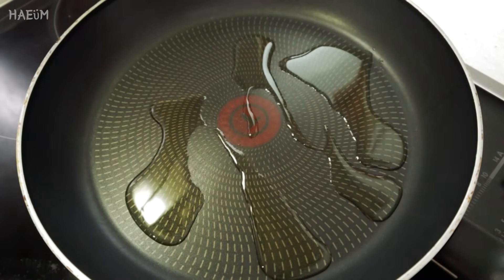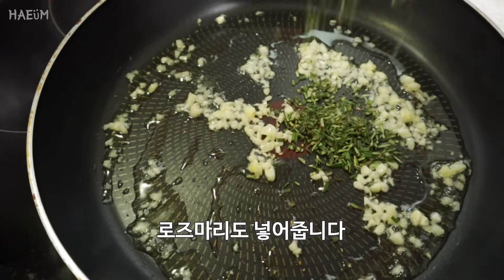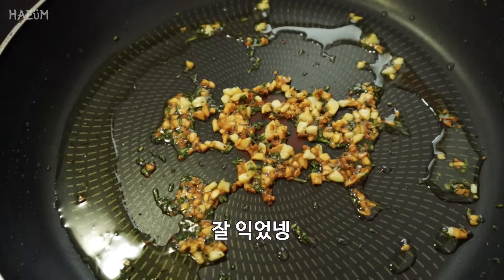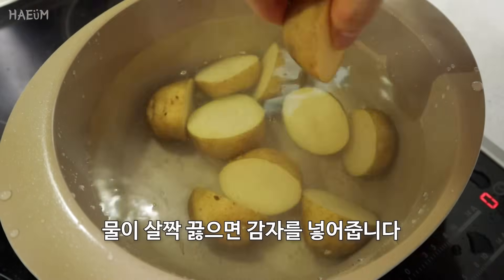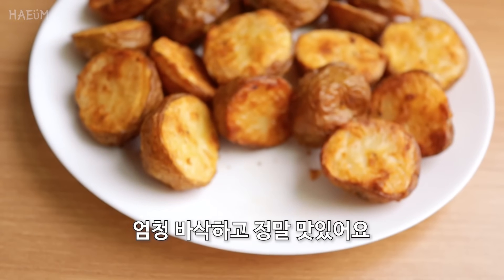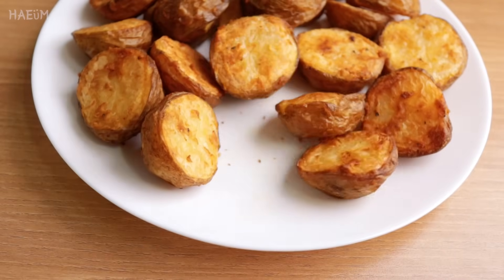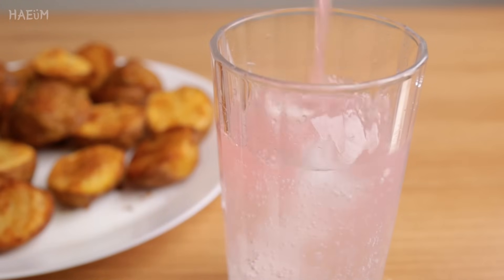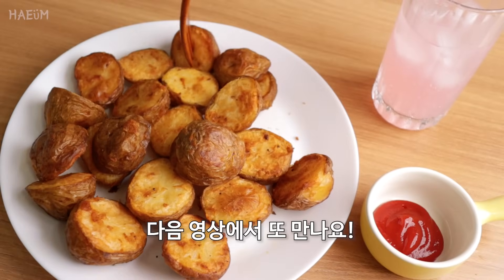Perfect Roasted Potatoes Recipe :: Super Crispy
Do you have potatoes at Home? This Potato Recipe tastes better than Fries
It's cheap, easy and Tasty!
Enjoy the best roasted potatoes that are crispy on the outside and soft on the inside

➤ Ingredients
- 1kg potatoes
- 1 tbsp + 2 pinches of salt
- 1/2 tsp baking soda
- 4 tbsp olive oil
- 3 cloves of garlic
- 1 tbsp chopped rosemary
- black pepper
- 1/2 tsp paprika powder (optional)

➤ Tips
- After preheating, bake in the oven at 200°C ( 392°F ) for 60 minute
  (After 30 minute, turn over and bake for 30 minute)
- It is better to sprinkle with parsley after cooking

   ( Secondary editing and re-uploading of the video is prohibited )

▻ Trans
How to make roasted potatoes
오븐 로스트감자 만드는 법
Cómo hacer patatas asadas al horno
Como fazer batatas assadas no forno
ローストポテトの作り方
Wie man Bratkartoffeln im Ofen macht
Comment faire des pommes de terre rôties au four
Cách làm khoai tây nướng trong lò nướng
Hvordan lage bakt potet i ovn
Как приготовить запеченный картофель в духовке
Hur man gör rostad potatis i ugnen
Cara membuat kentang panggang di oven
Come fare le patate arrosto al forno
วิธีทำมันฝรั่งอบในเตาอบ
ओवन में भुने आलू कैसे बनाये
طريقة عمل البطاطس المحمصة بالفرن
Jak zrobić pieczone ziemniaki w piekarniku
如何在烤箱裡做烤土豆